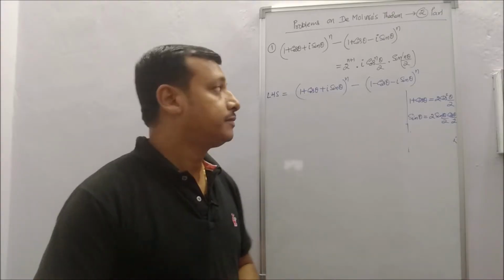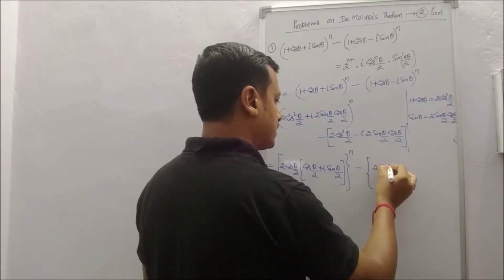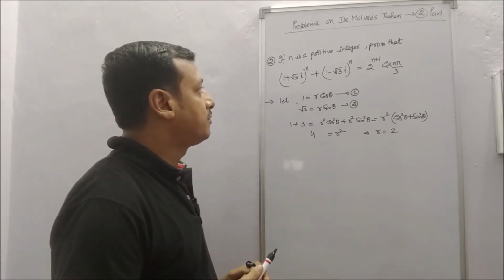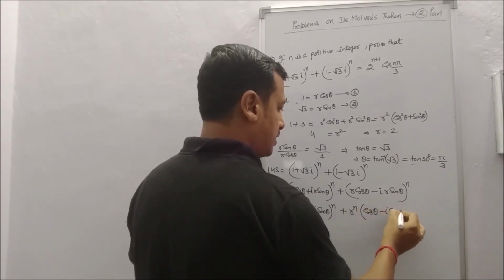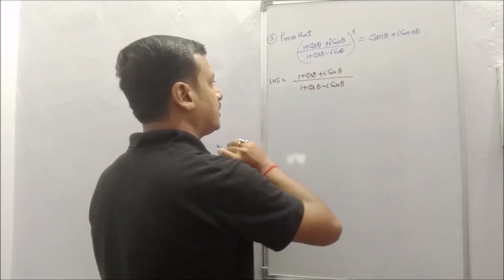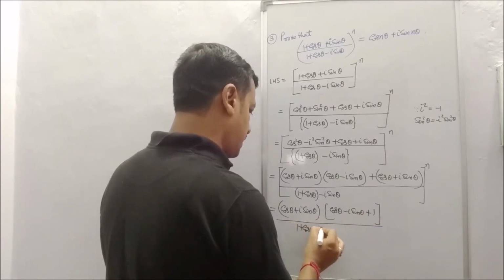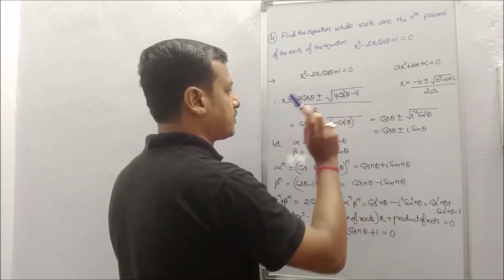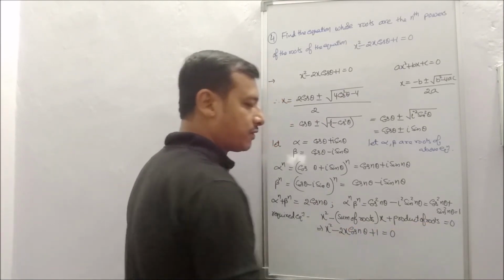Problems on De Moivre's Theorem Part 2